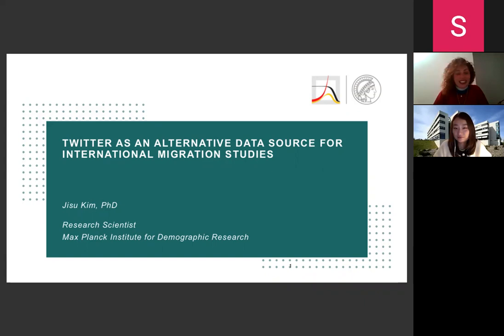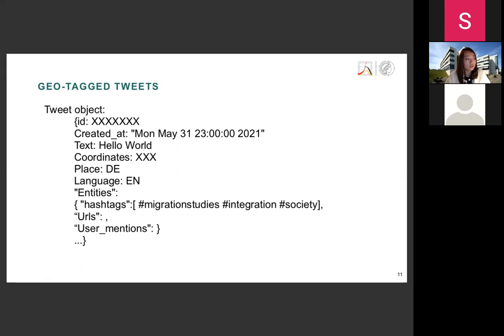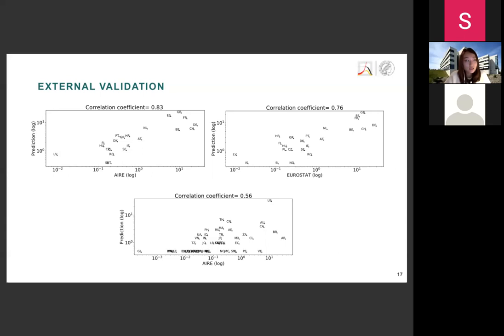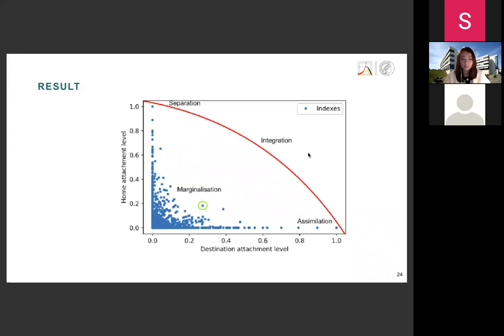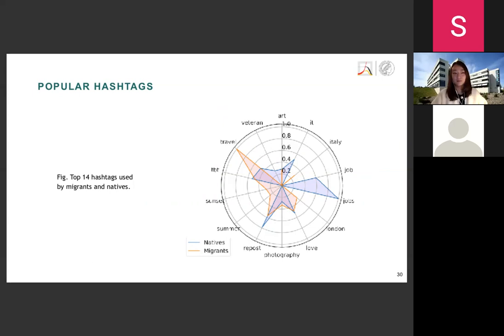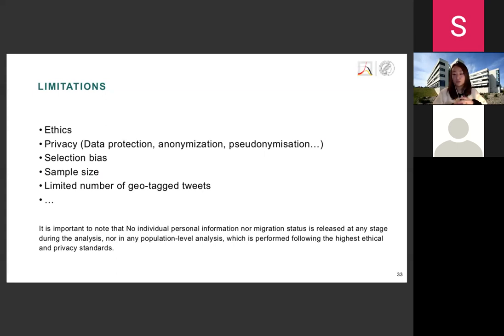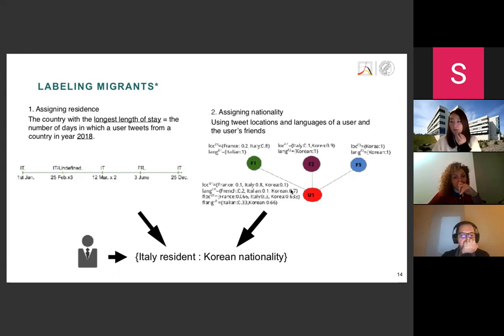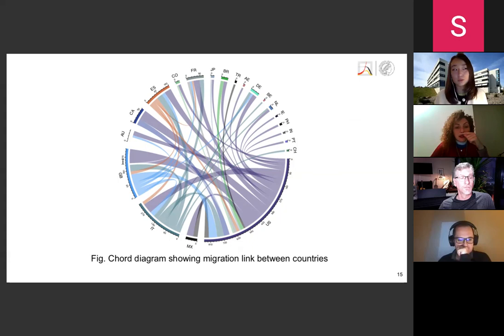Data Learning - Twitter as an alternative data source for international migration studies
Presentation By Jisu Kim  from  The Max Planck Institute for the Data Learning working group on ’Twitter as an alternative data source for international migration studies’. This presentation was recorded at the weekly working group meeting on 25th January 2022.